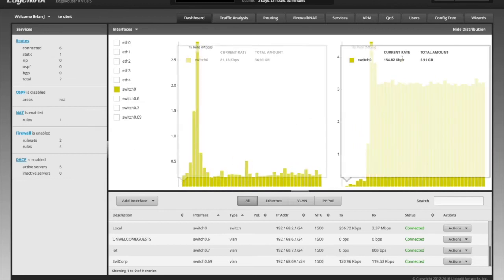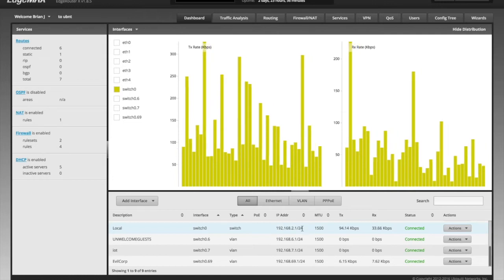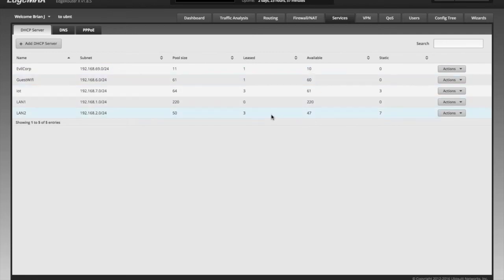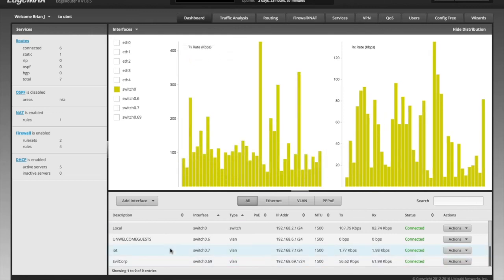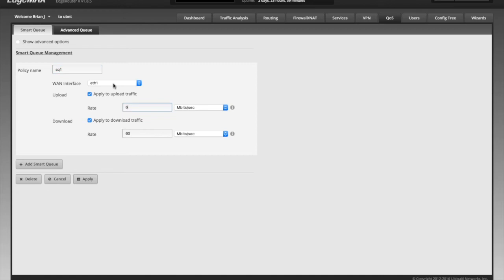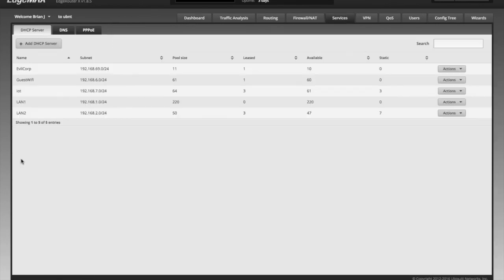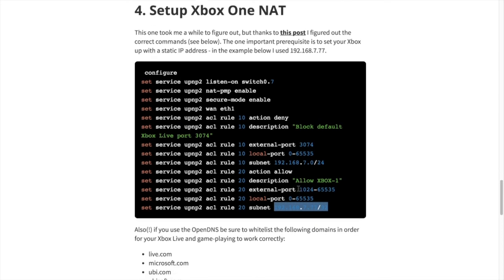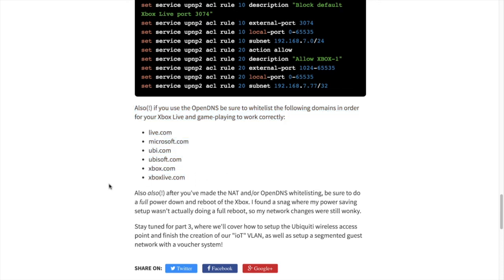7MS #217: Installing Ubiquiti EdgeRouter X and AP - Part 2